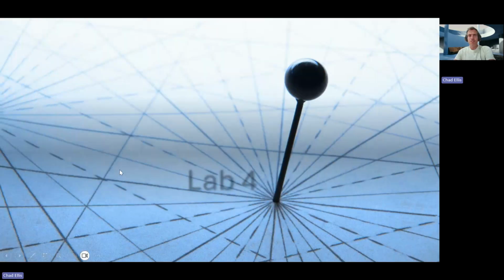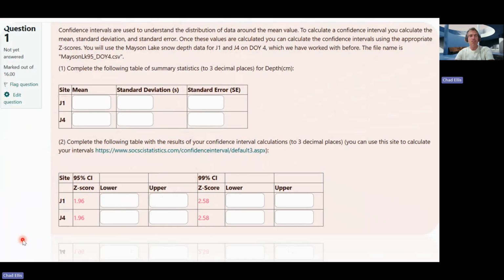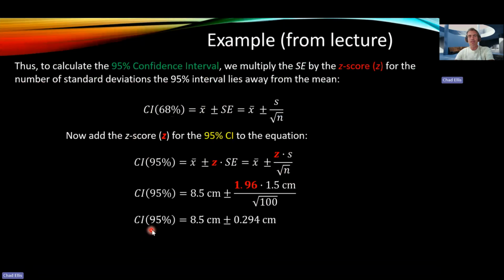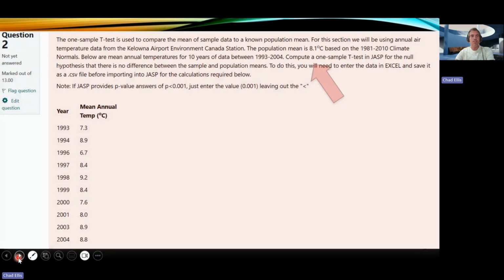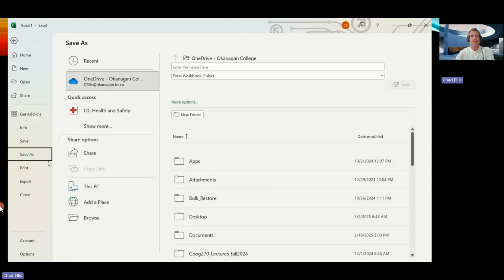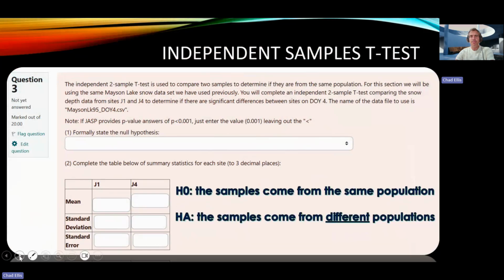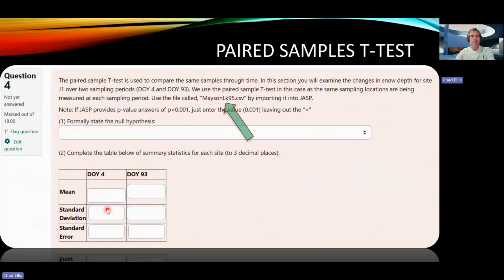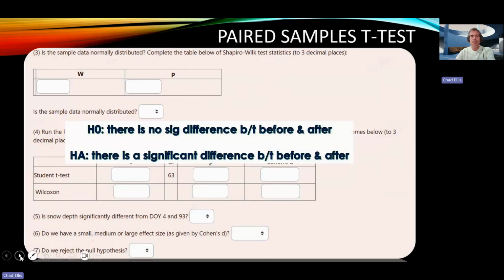Geog 270: Lab 4 - Introduction